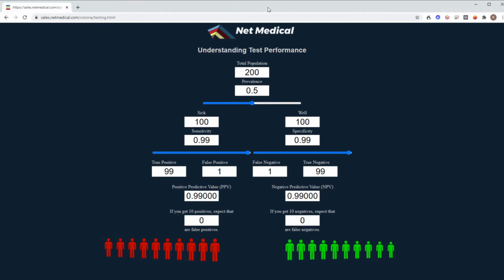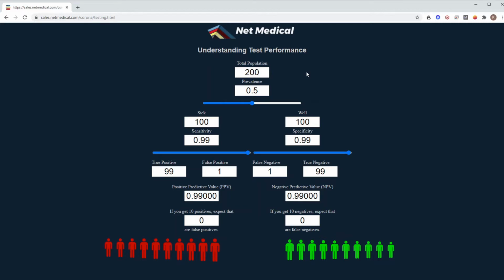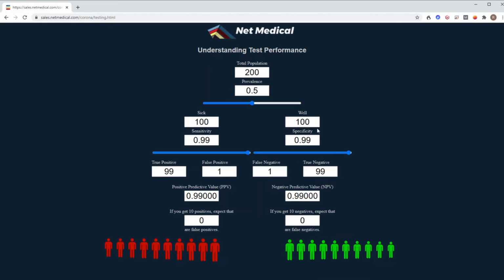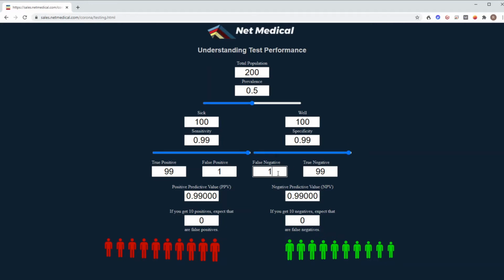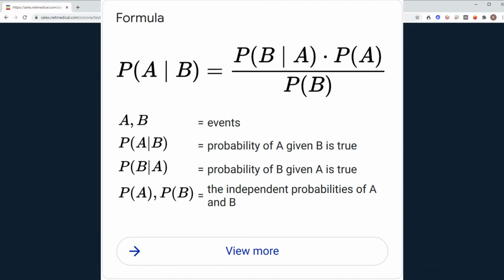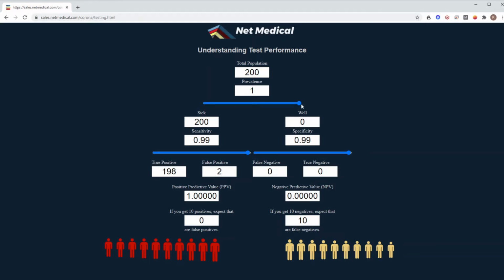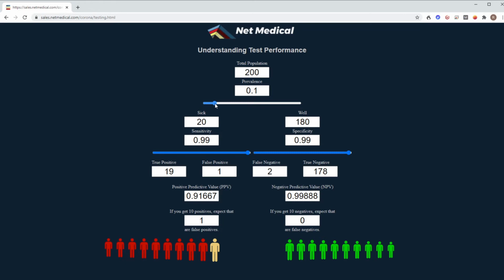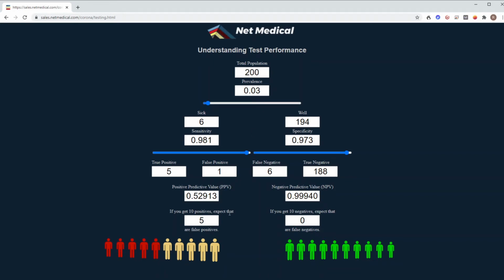Net Medical: Understanding COVID-19 Test Performance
Learn what COVID-19 test results mean. Understand how false-positive and false-negative results happen and how sensitivity and specificity percentage changes affect your results.